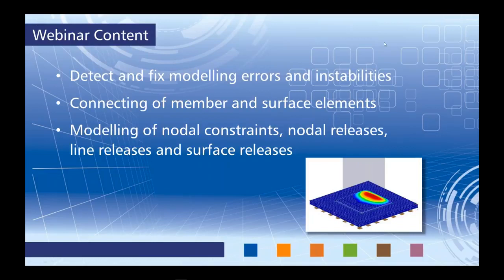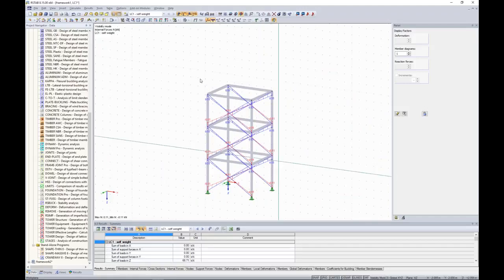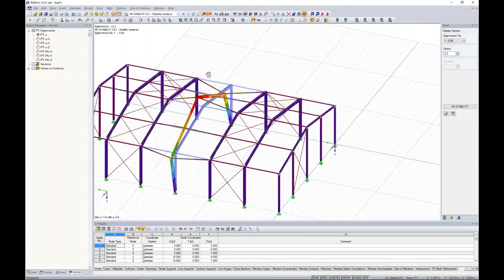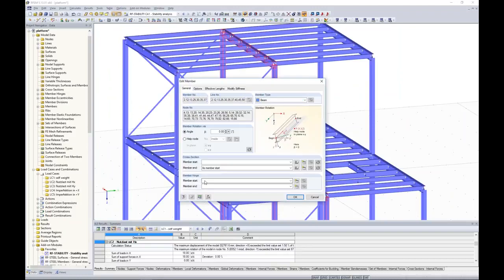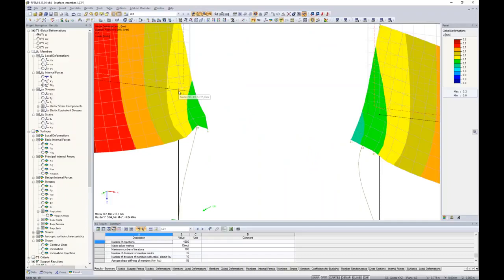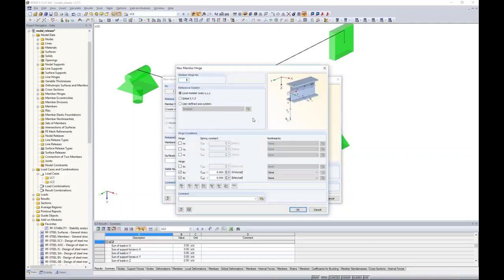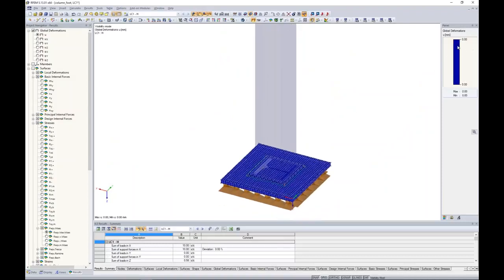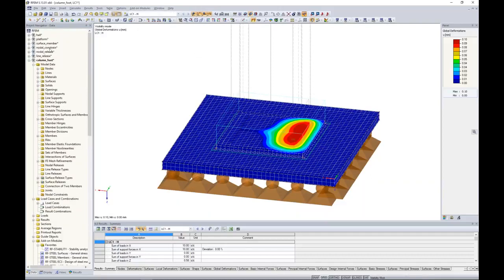[EN] Webinář: Tipy a triky pro modelování v RFEMu a RSTABu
Obsah:
- Identifikace a řešení chyb při modelování a nestabilit
- Spojení plošných a prutových prvků
- Modelování uzlových vazeb, uzlových uvolnění, liniových a plošných uvolnění